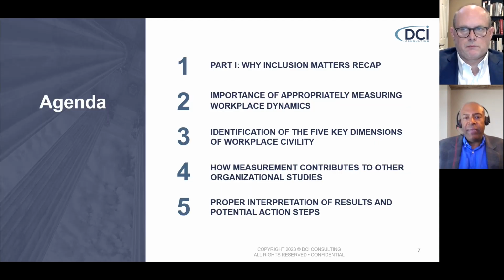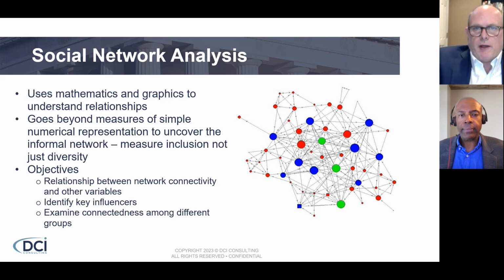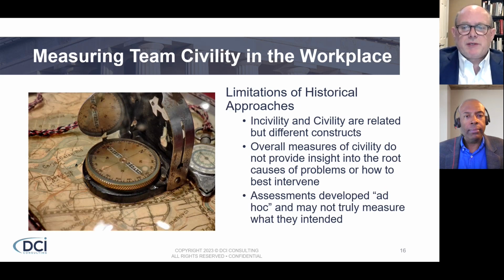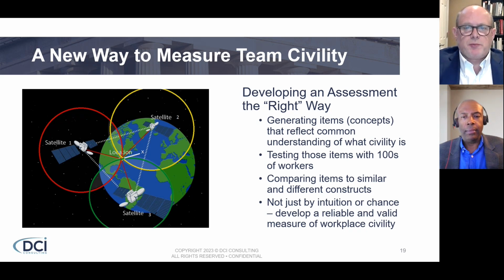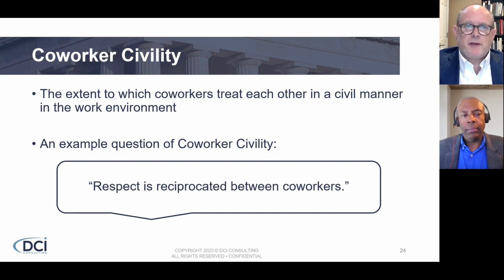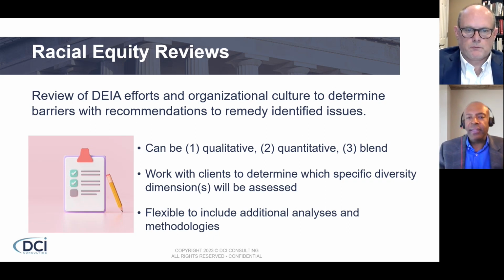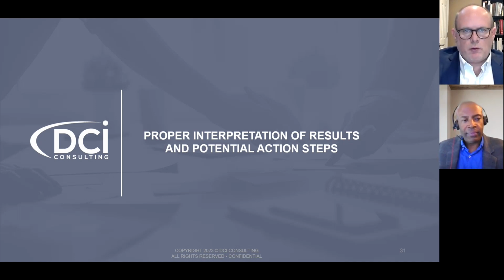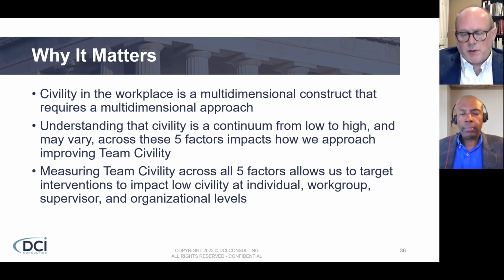Wendal and DCI Consulting: How to Measure Inclusion and What to Do Next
Presenters: Mark Nagy, Chad Peddie

As organizations continually struggle to attract and retain employees in the highly competitive marketplace, characteristics such as inclusion and civility in the workplace can often make the difference in creating a high-performing organization. To that end, Chad Peddie, DCI Consulting, and Mark Nagy, Wendal Inc., will be collaborating in a three-part webinar series focused on the “I” of diversity, equity, inclusion, and accessibility (DEIA). The series will progress through why inclusion matters, how to measure it, and programmatic efforts to initiate for building an inclusive culture.
Building on the previous session which highlighted the benefits of inclusive work environments, the speakers share best practices on the measurement of inclusion and workplace civility. Following this, the conversation turns to leveraging diagnostic methods to assess workplace civility. Drawing on research, five key dimensions of workplace civility will be identified, along with proper interpretation of results and potential action steps that can be taken based on the diagnostic results.